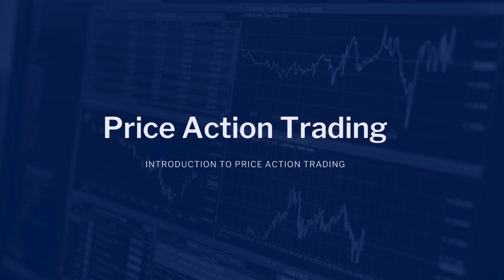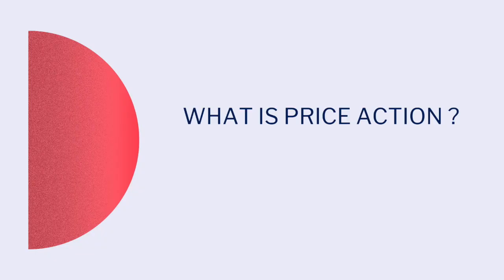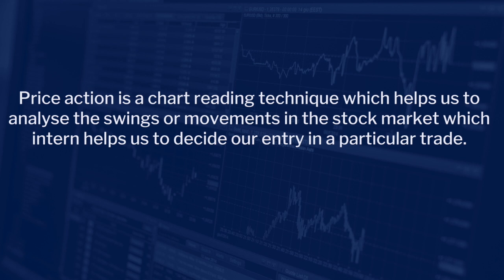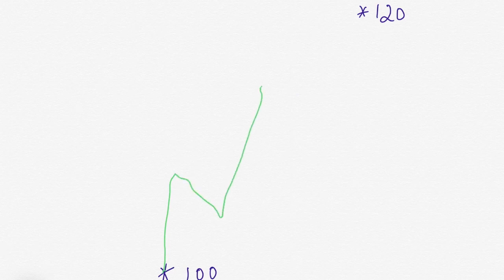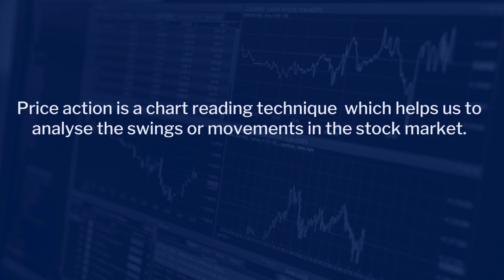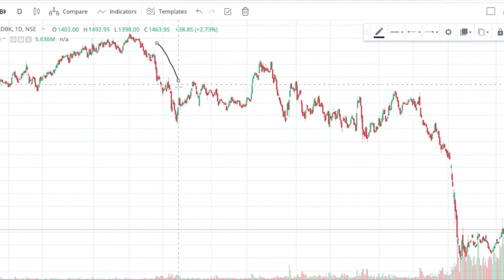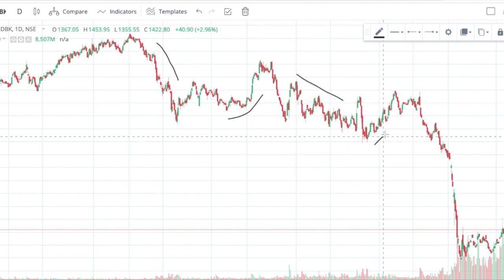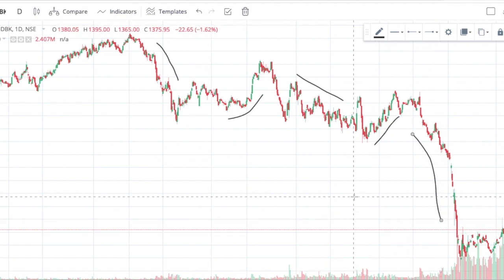INTRADAY TRADING - PRICE ACTION TRADING PART -01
This video is an effort to share my point of view on Price Action trading.

✅✅✅✅App Download & Course Purchase Links✅✅✅✅✅✅
🔴IOS (Institution code for IOS users - NXUZE)